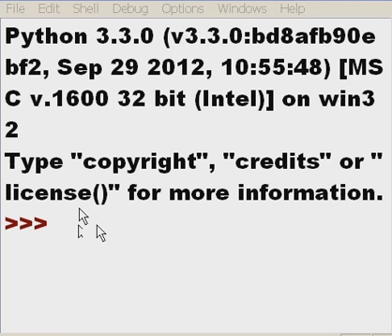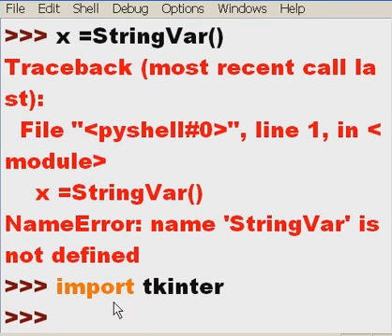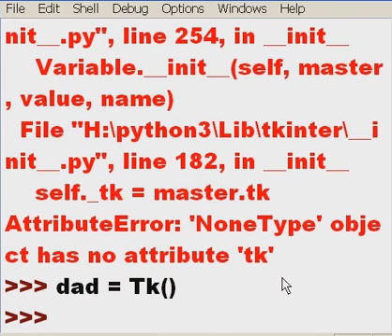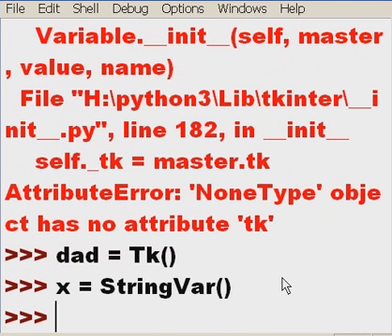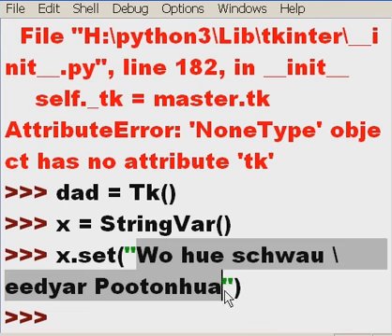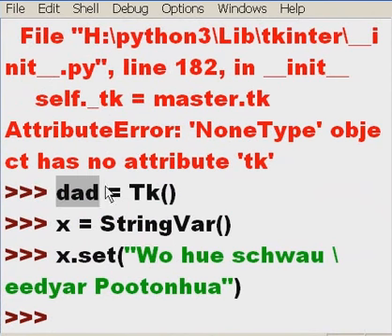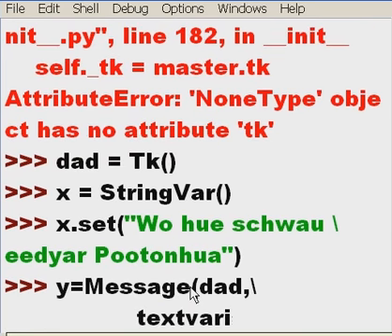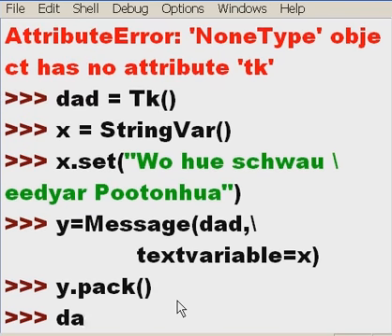Python tkinter GUI Constructor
The StringVar constructor from tkinter is looked at briefly.